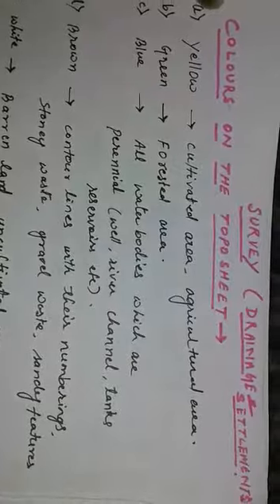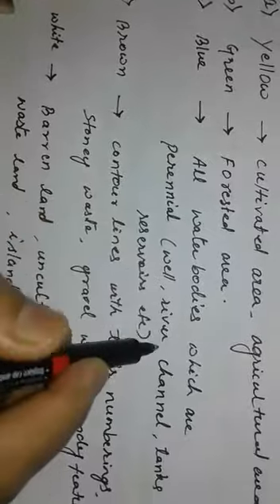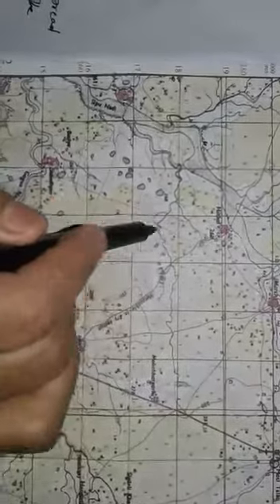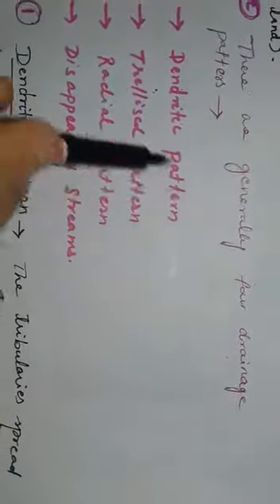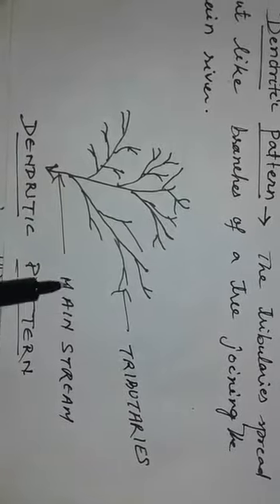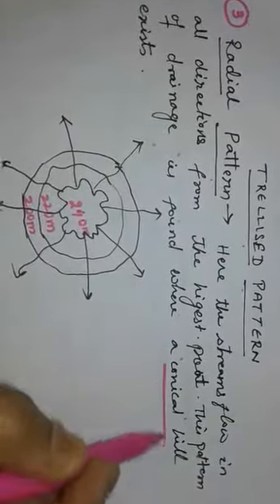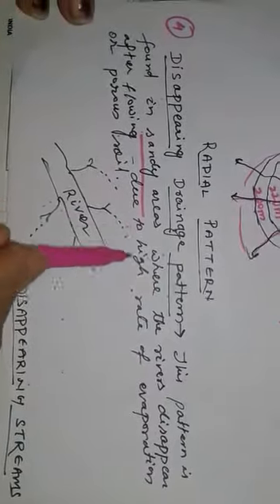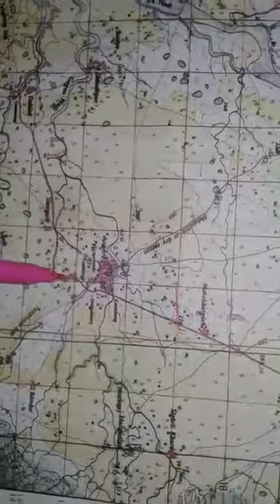Class 10: Survey Map (Colours & Drainage)